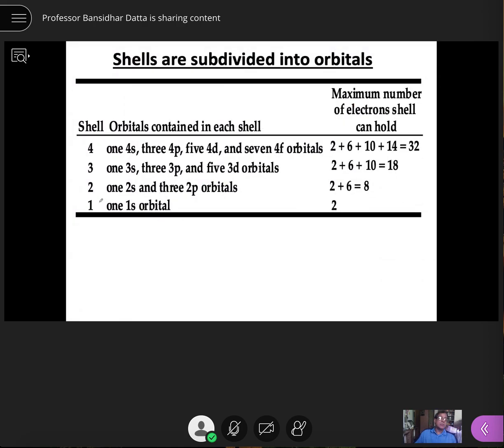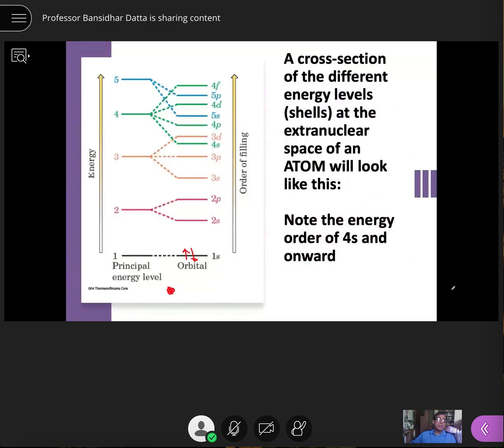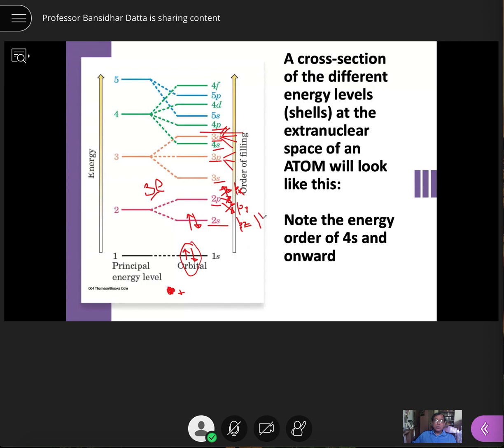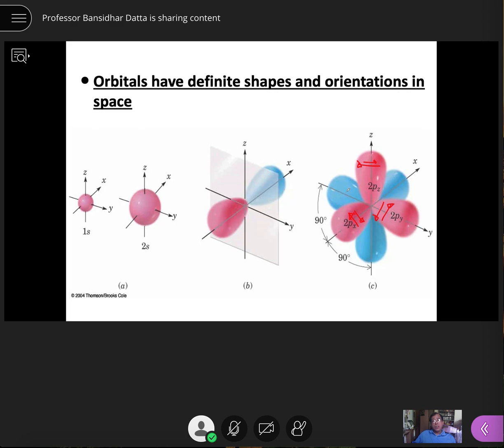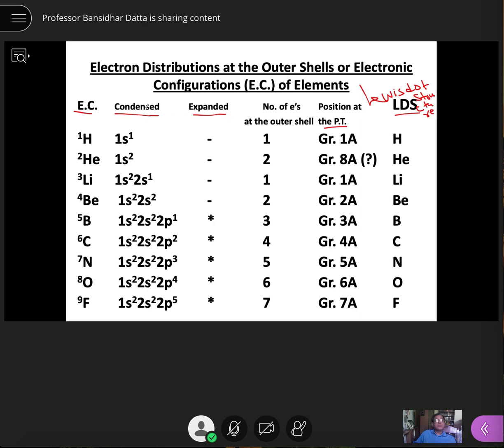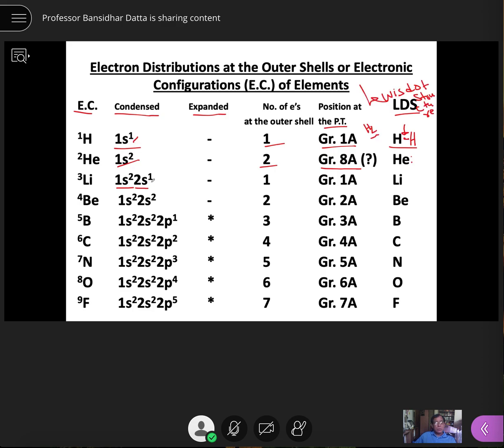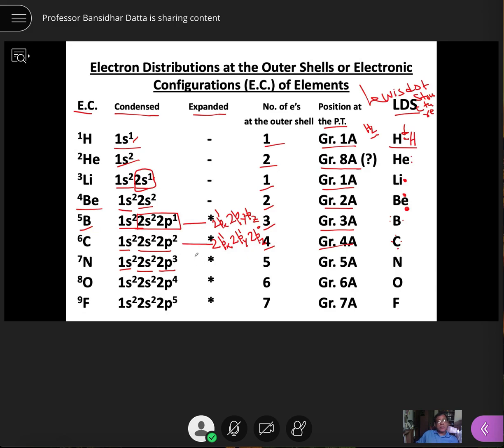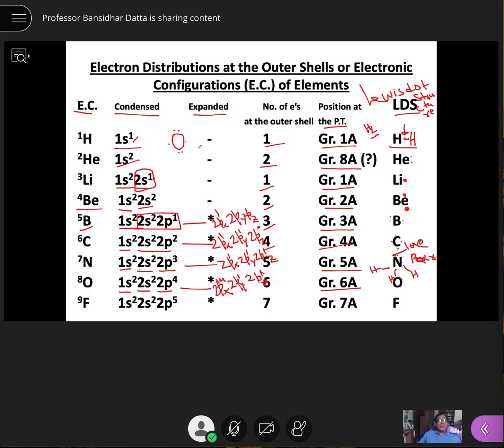CHEM: Molecules of Life Prof. Datta KSU Lecture 9/9